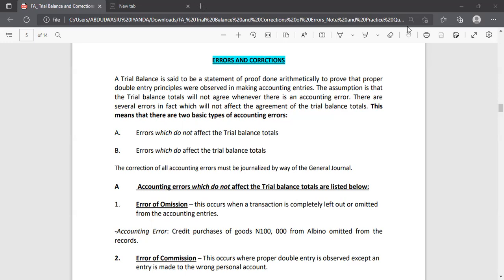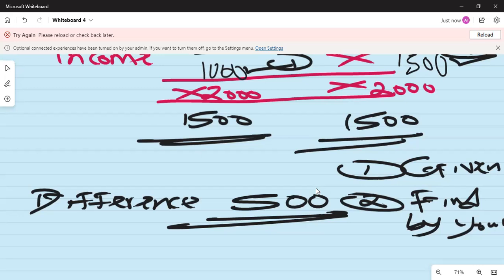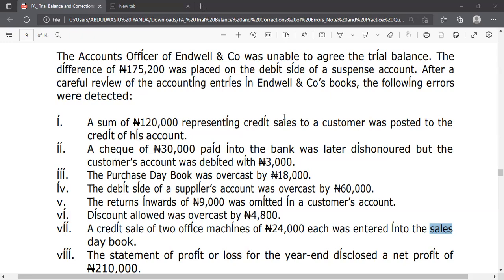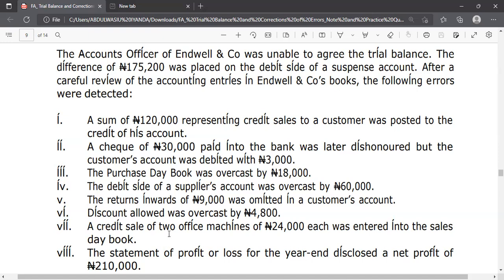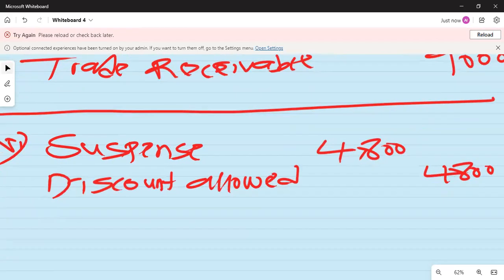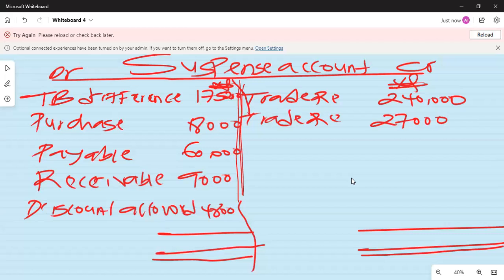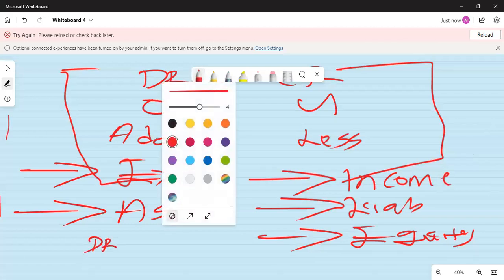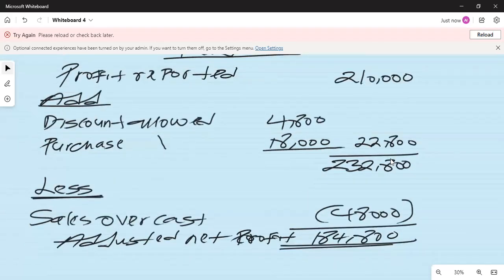Financial Accounting - Correction of Error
Unlock Full Access to Financial Accounting Videos & Join Live Classes!

Contents:
1. Trial Balance
2. Correcting Errors
3. Suspense Accounts
4. Chapter Review

INTRODUCTION
Our Financial Accounting course is designed to provide accounting professionals with the fundamental framework and skills needed for reliable financial reporting. You'll learn how to prepare accurate financial statements for sole traders, partnerships, companies, and not-for-profit entities.

Detailed Syllabus:
C. Reconciliation in Financial Accounting
1. Errors and Omissions
   - Identify errors in the double entry system.
   - Detect errors not highlighted by the trial balance.
   - Correct bookkeeping errors for given transactions.
   - Understand the impact of errors on profit or loss.
   - Utilize suspense accounts effectively.

Exam Context:
This chapter covers the identification and correction of errors in the double entry system, including those found and not found through trial balance extraction. It also explains the use of suspense accounts to manage incomplete or incorrect entries.

Learning Outcomes:
By the end of this chapter, you'll be able to:
- Identify various types of errors in a record-keeping system.
- Calculate and understand the impact of errors on financial statements.
- Complete incomplete double entries using suspense accounts.
- Prepare journal entries to correct errors, including those involving suspense accounts.

Topics Covered:
- The Purpose of a Trial Balance
- Errors in the Double Entry Accounting System
- Errors Highlighted by the Extraction of a Trial Balance
- Errors Not Highlighted by the Extraction of a Trial Balance

Chapter 12: Correction of Errors
1. Trial Balance
   - The purpose and importance of a trial balance in financial accounting.
   - Types of accounts and their balances.
   - The role of a trial balance in producing financial statements and identifying errors.

2. Errors in the Double Entry Accounting System
   - Various types of errors, including transposition, omission, commission, principle, original entry, and compensating errors.
   - Identifying and correcting these errors to ensure accurate financial reporting.

To gain full access to these insightful lectures and more, register now at [courses.icanonlinetutors.com] or contact our admin at 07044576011. Enhance your accounting skills and excel in your exams with ICAN Online Tutors!